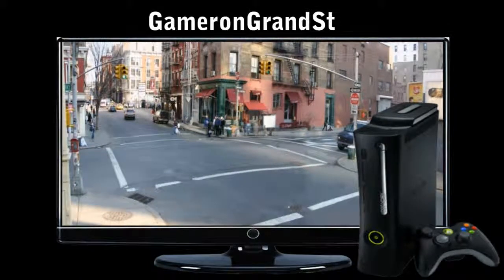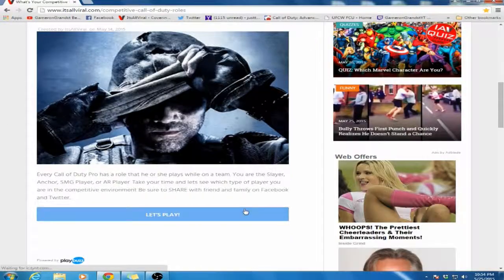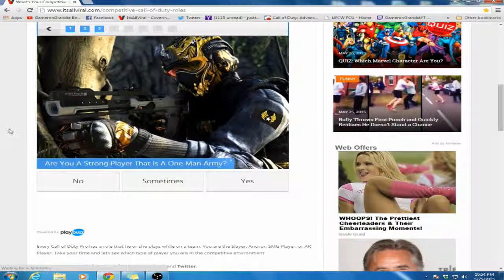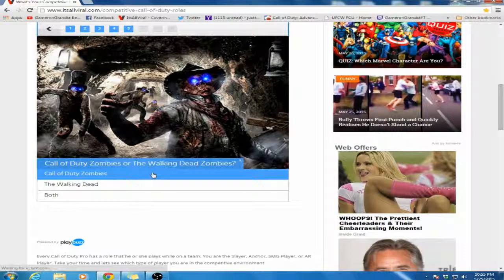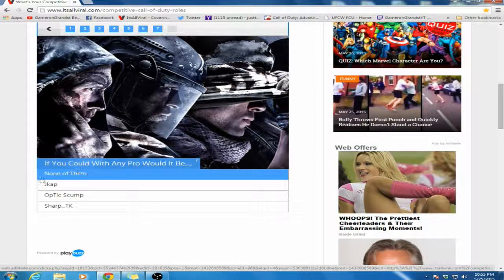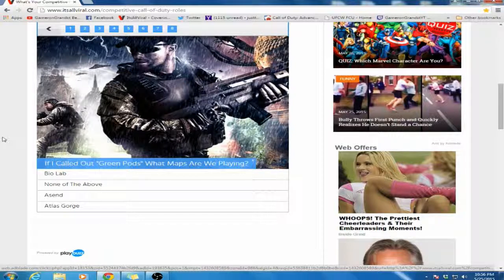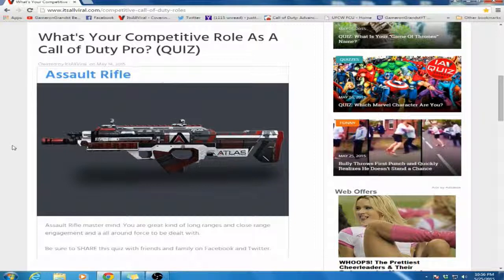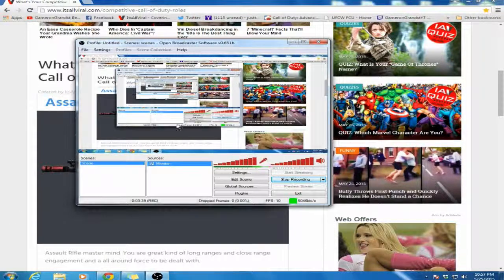MY ROLE AS A COMPETITVE COD PRO QUIZ!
Sorry for the late video had a day with the fam
Hope you enjoyed let me hear you results